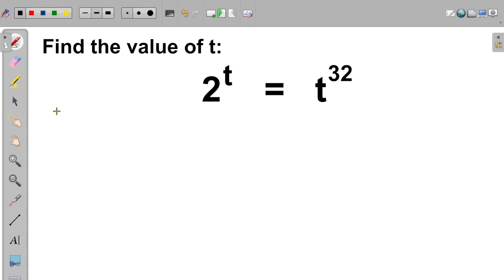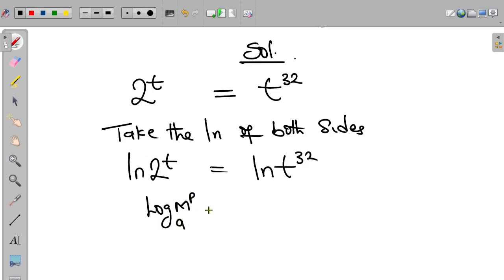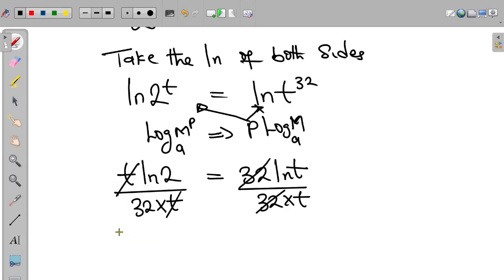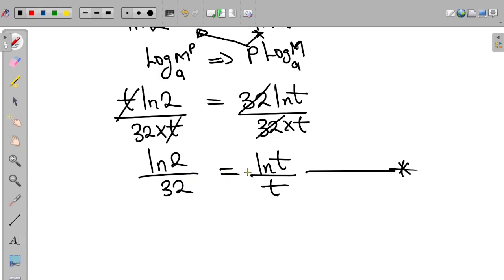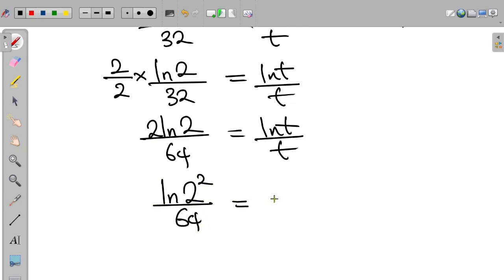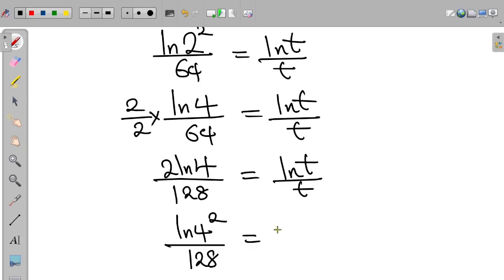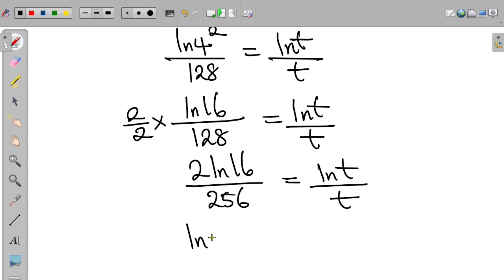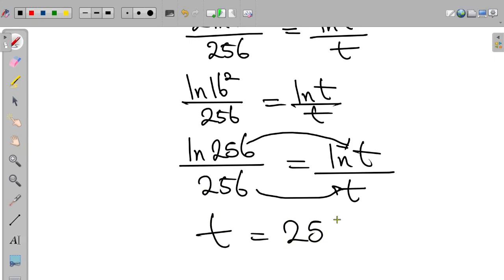Unbelievable Equation! Solving 2^t = t^32 | Algebra Math Challenge Explained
Welcome to Radiant Minds Academy, where we turn impossible-looking equations into brilliant mathematical discoveries! 💡
In this exciting algebra challenge, we take on the mysterious equation 2^t = t^32 — a perfect test of logic, reasoning, and transformation skills.

You’ll explore the deep connection between exponents and algebraic structures, discover how to handle equations where the variable appears in both the base and the exponent, and see why this question challenges even advanced students and Olympiad competitors.

If you’re preparing for WAEC, GCE, NECO, IGCSE, or Math Olympiad, this video will sharpen your critical thinking and show you how to tackle unconventional algebra problems with confidence.

📘 In This Lesson, You’ll Learn:
✅ How to interpret equations where the variable is both a base and an exponent
✅ Smart techniques to test possible integer and non-integer values of t
✅ How to reason mathematically without relying on guesswork
✅ Key insights for exponential and algebraic reasoning in exams

💬 Try the Challenge:
Before watching the full explanation, pause the video and try solving 2^t = t^32 on your own.
How would you approach it — logic, estimation, or substitution?
Comment your answer or reasoning below 👇 and compare it with the solution explained in the video.

🌍 About Radiant Minds Academy:
We make Mathematics simple, visual, and exam-ready.
From Algebra to Olympiad-level reasoning, every lesson helps students master complex ideas, build confidence, and perform better in WAEC, NECO, GCE, and IGCSE exams.